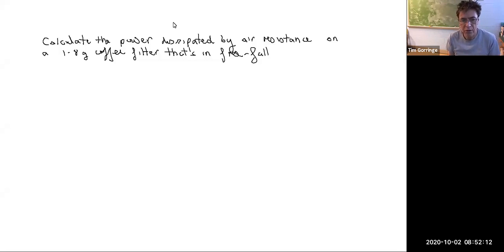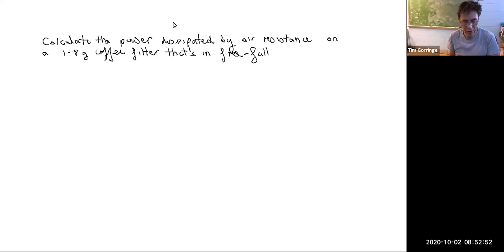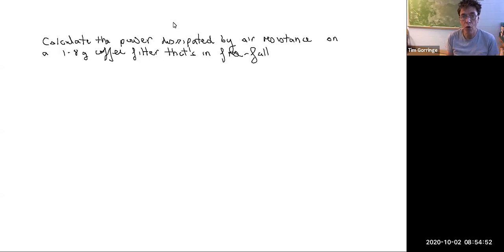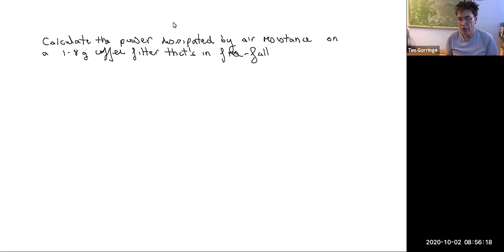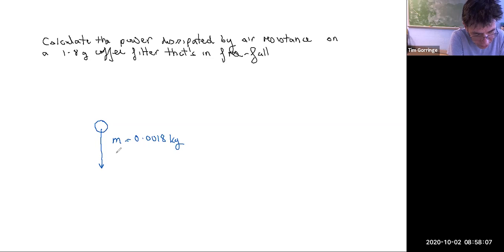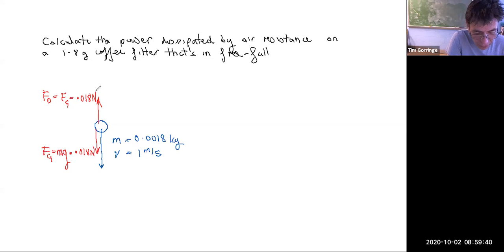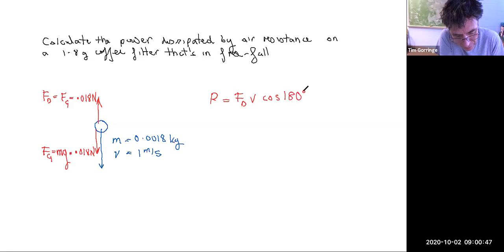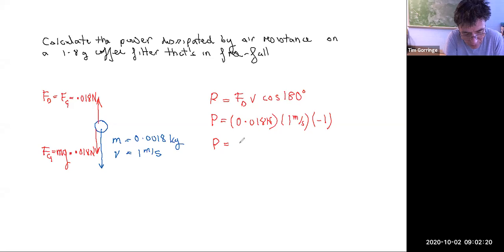example - power dissipated by drag force for free-falling body